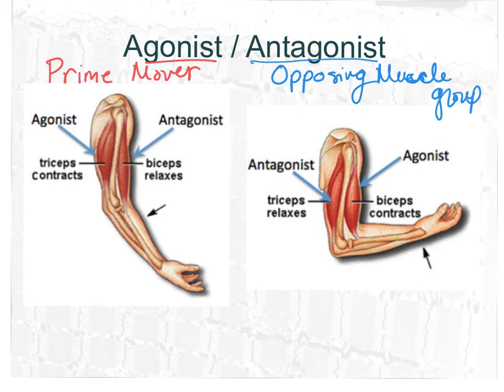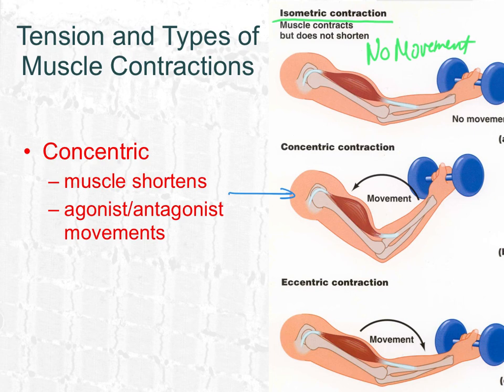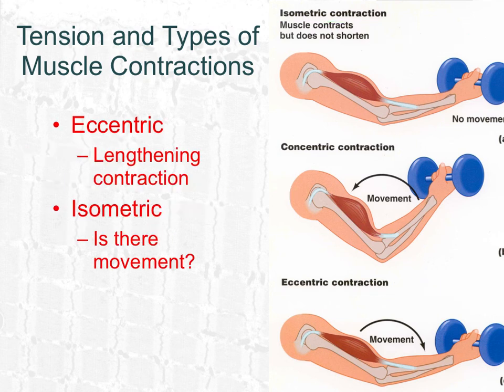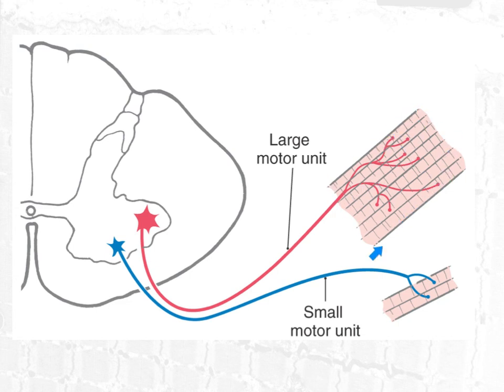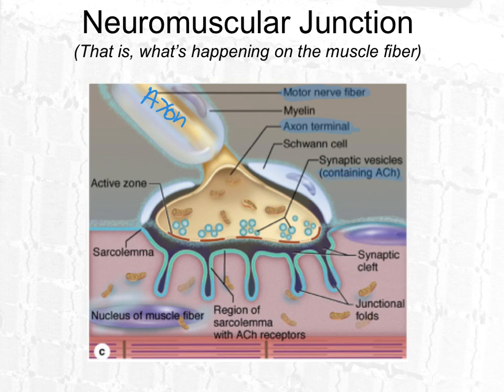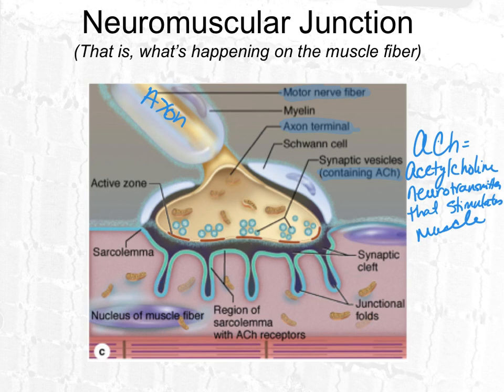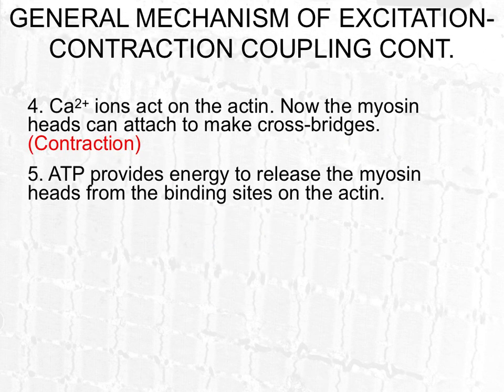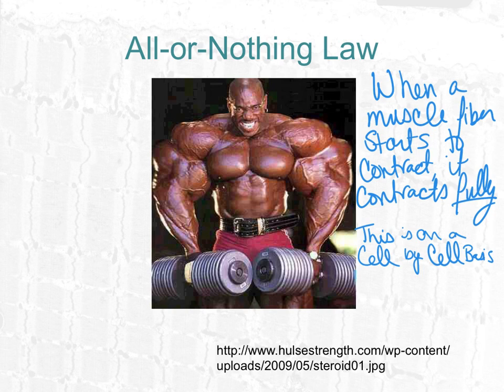Muscle Phys Part 2